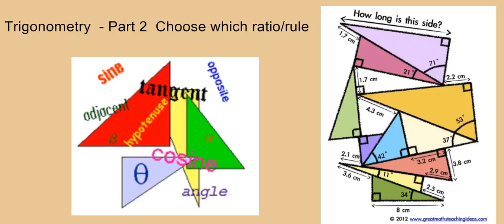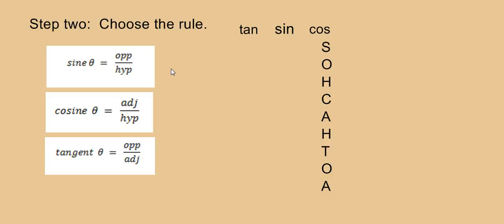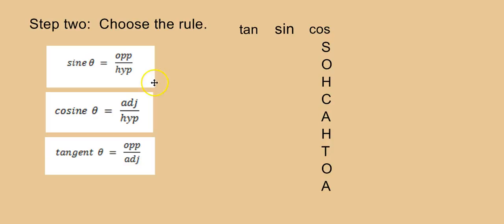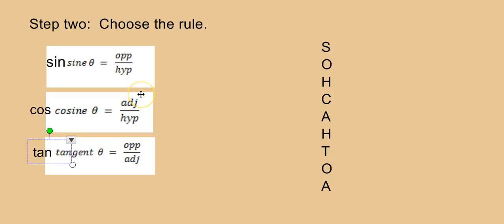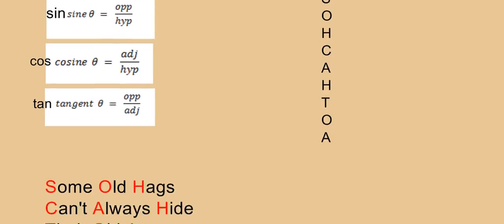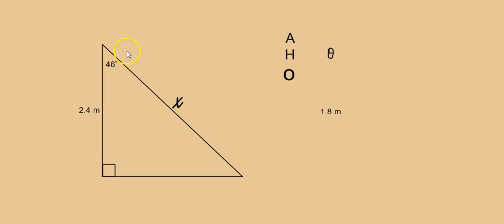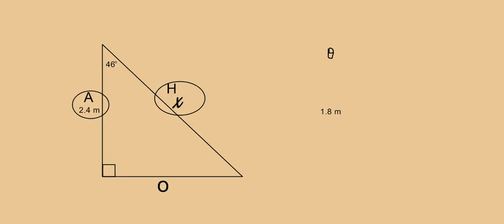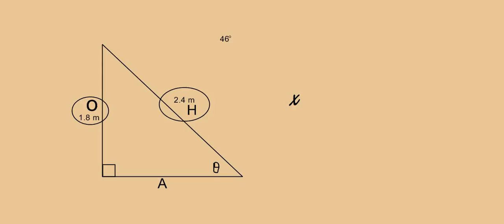Trigonometry Part 2 - choosing the ratio/rule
This video is part 2 of 5 parts. It continues on from labelling the right angle triangle to choosing which ratio to use to solve a problem.